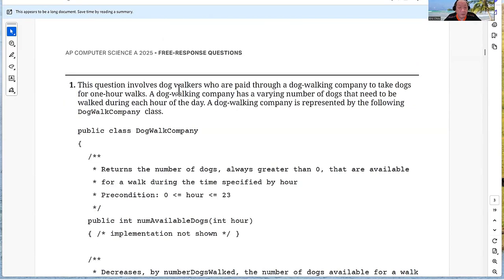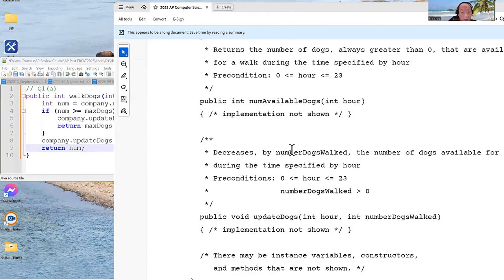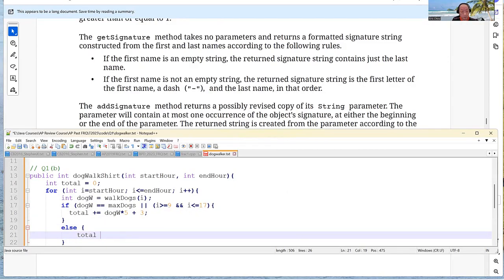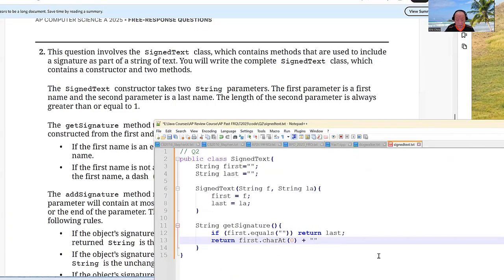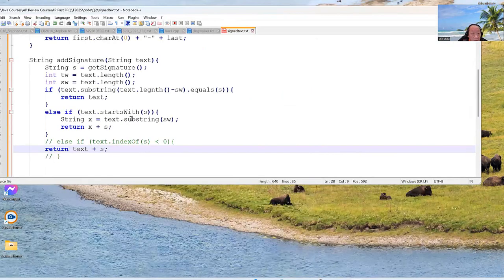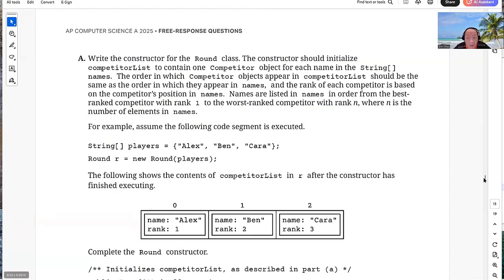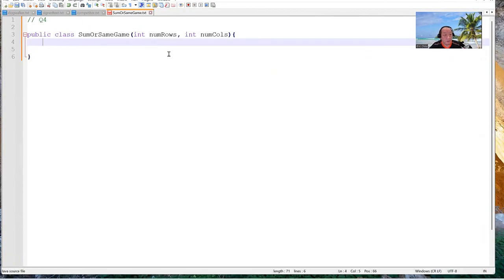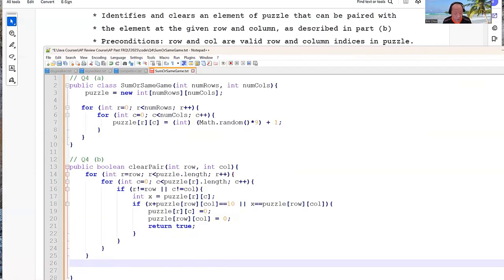AP Exam FRQ Review 2025